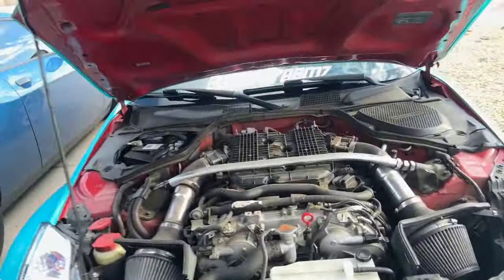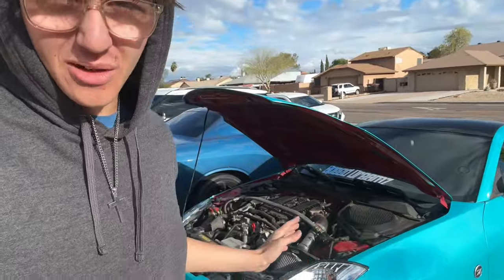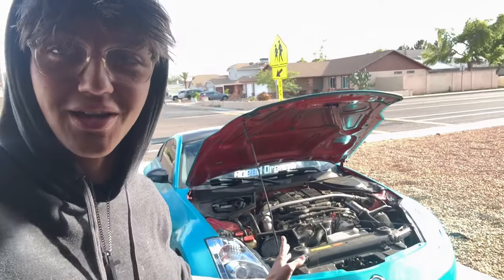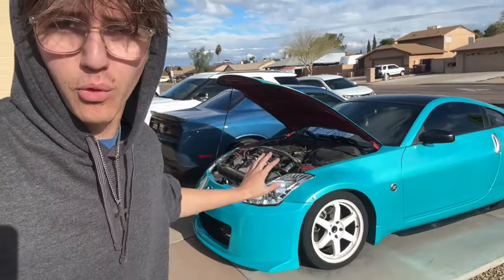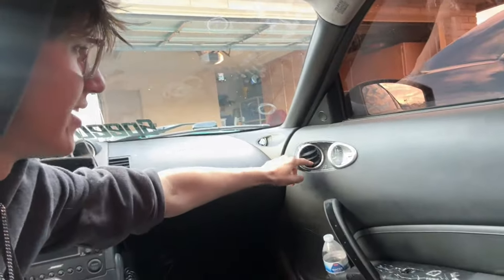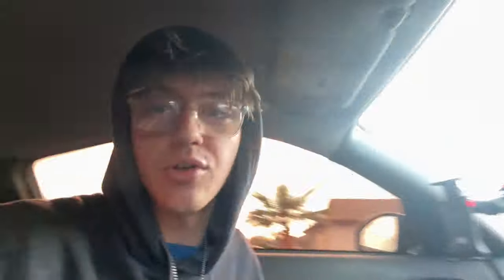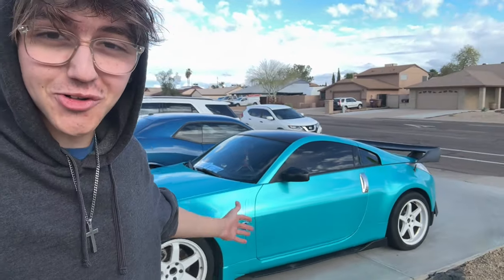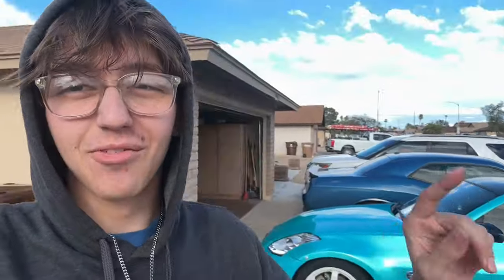Is the Nissan 350z a GOOD First Car in 2024?